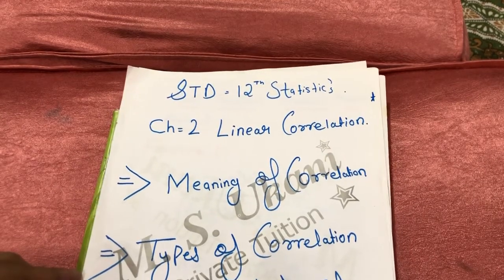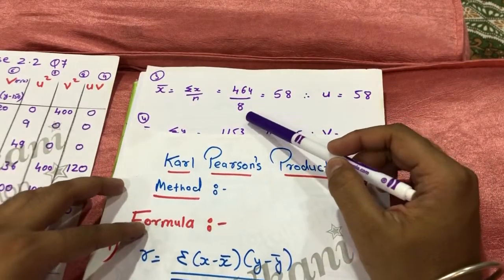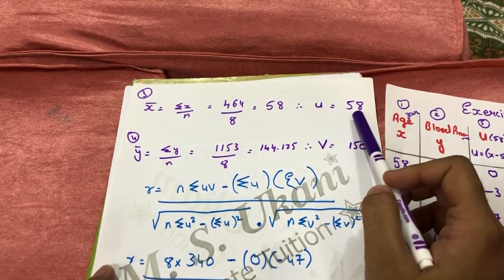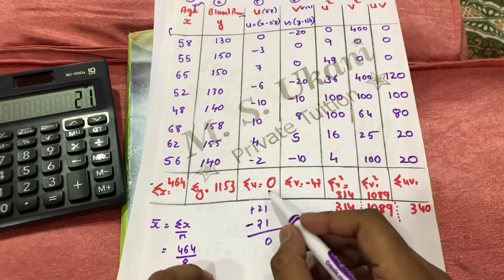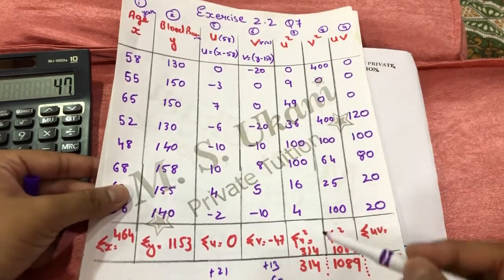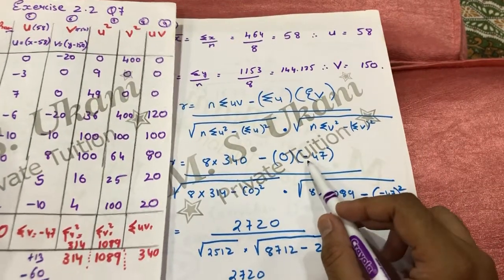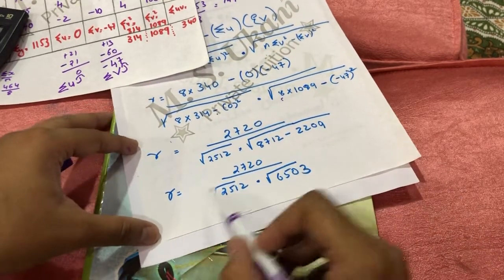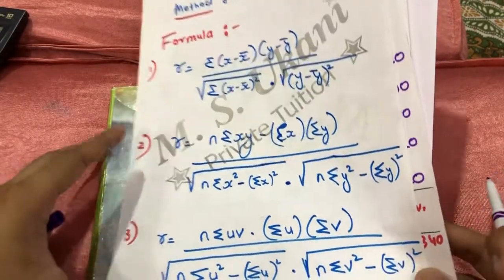Std 12 statistics ch 2 ex 2.2 Q7 ( linear correlation) karl pearsons product moment method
Std 12 statistics ch 2 ex 2.2 Q7 ( linear correlation)
Karl pearsons product moment method